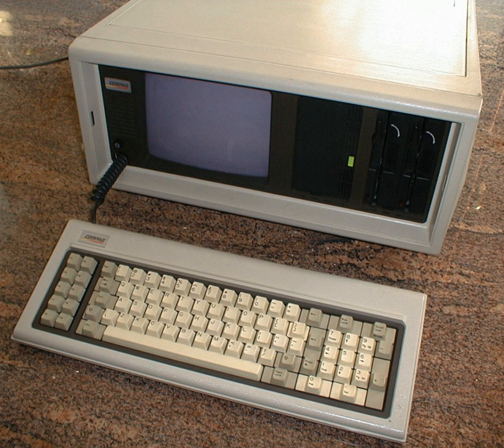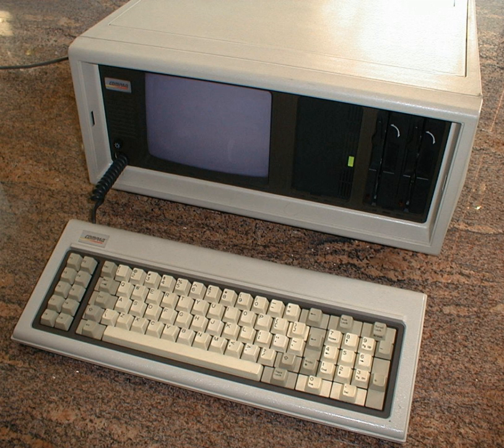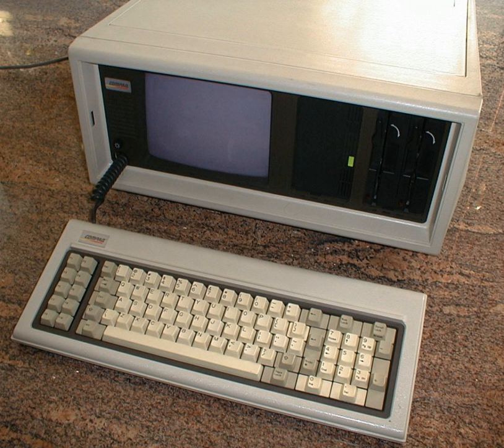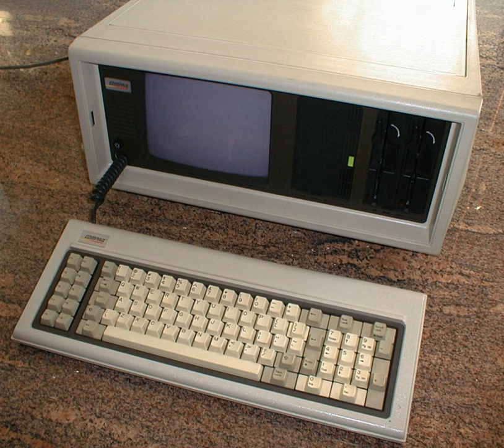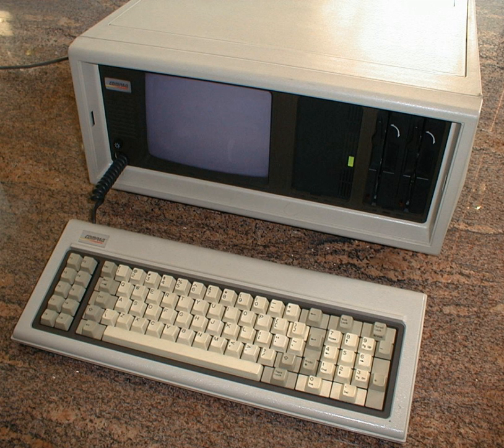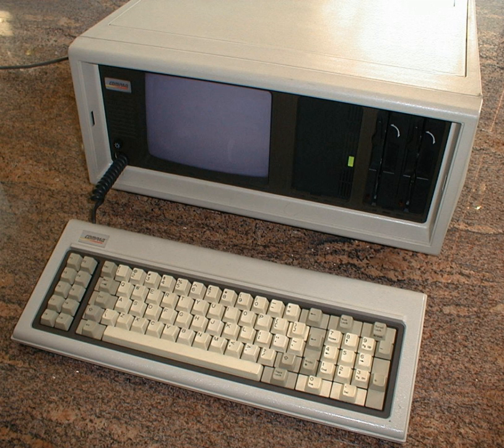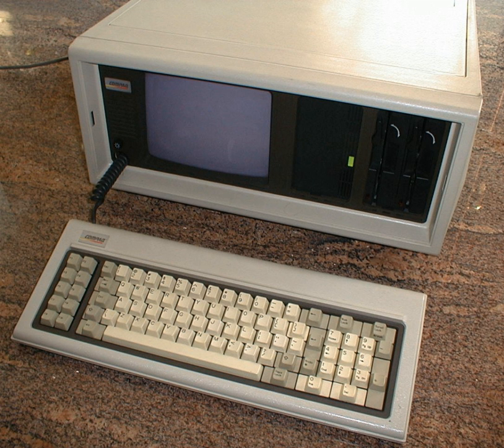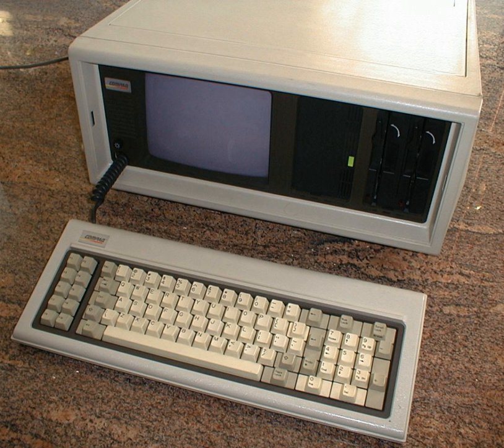Portable computers | Wikipedia audio article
00:02:23 1 History
00:02:33 1.1 SCAMP
00:03:46 1.2 IBM 5100
00:05:08 1.3 MIT Suitcase Computer
00:06:10 1.4 Xerox NoteTaker
00:06:36 1.5 Micro Star or Small One
00:08:06 1.6 Portal R2E CCMC
00:09:10 1.7 Osborne 1
00:10:01 1.8 Kaypro
00:10:24 1.9 Compaq Portable
00:10:40 1.10 Commodore SX-64
00:11:05 1.11 Apple Macintosh
00:11:25 2 Modern use
00:11:41 3 See also
00:13:41 4 References

- Socrates

SUMMARY
A portable computer was a computer designed to be easily moved from one place to another and included a display and keyboard.
The first commercially sold portable was the 50 pound IBM 5100, introduced 1975. The next major portables were Osborne's 24 pound CP/M-based Osborne 1 (1981) and Compaq's 28 pound 100% IBM PC compatible Compaq Portable (1983).  These "luggable"s lacked the next technological advance, not requiring an external power source; that feature was introduced by the laptop. Laptops were followed by lighter models, so that in the 2000s mobile devices and by 2007 smartphones made the term almost meaningless. The 2010s introduced wearable computers such as smartwatches.Portable computers, by their nature, were generally microcomputers.  Larger portable computers were commonly known as 'Lunchbox' or 'Luggable' computers. They were also called a 'Portable Workstation' or 'Portable PC'. In Japan they were often called 'Bentocom'. (ベントコン, Bentokon) from "bento".
Portable computers, more narrowly defined, were distinct from desktop replacement computers in that they usually were constructed from full-specification desktop components, and did not incorporate features associated with laptops or mobile devices. A portable computer in this usage, versus a laptop or other mobile computing device, had a standard motherboard or backplane providing plug-in slots for add-in cards. This allowed mission specific cards such as test, A/D, or communication protocol (IEEE-488, 1553) to be installed. Portable computers also provided for more disk storage by using standard disk drives and providing for multiple drives.